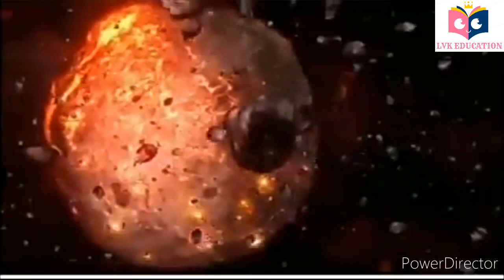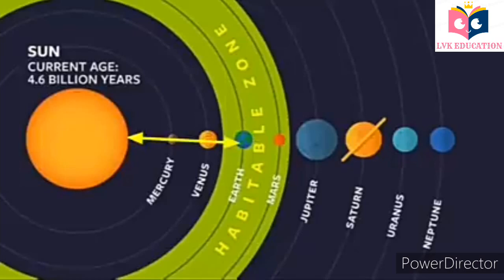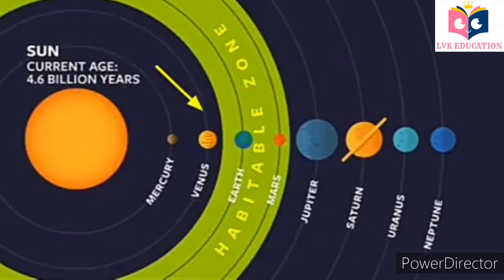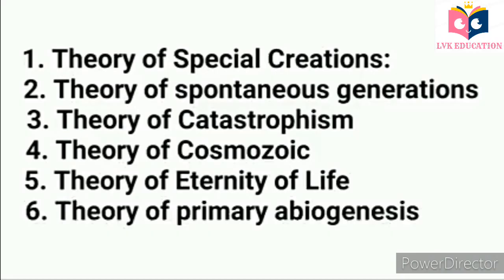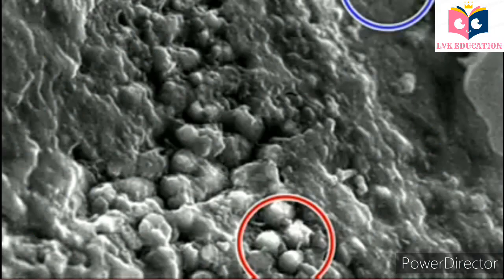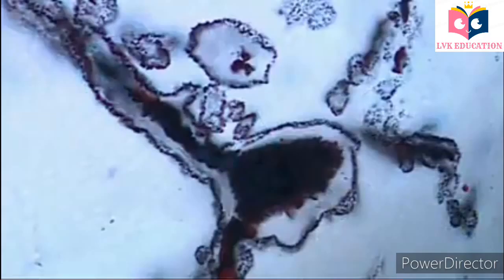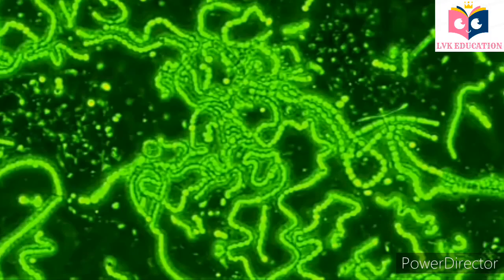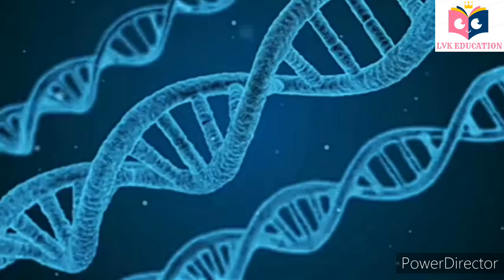History of the Earth | How Earth was formed | How the life was began on the Earth